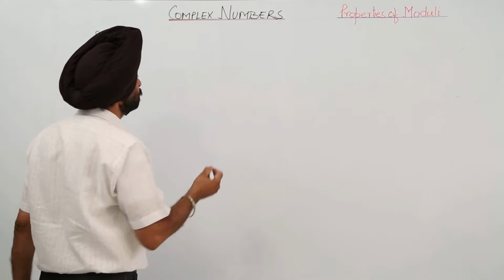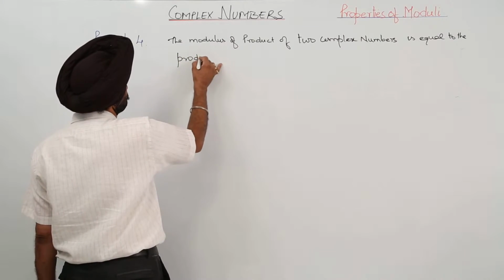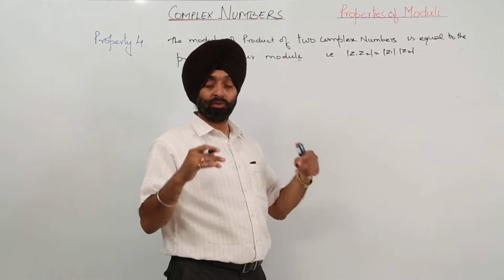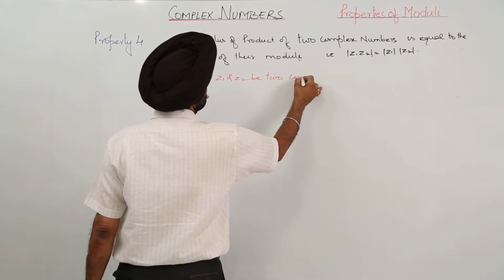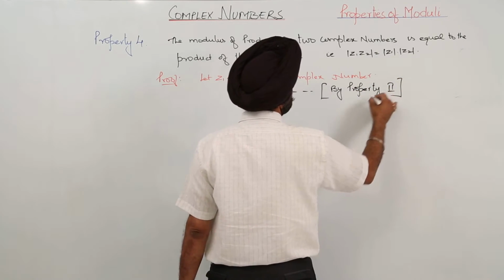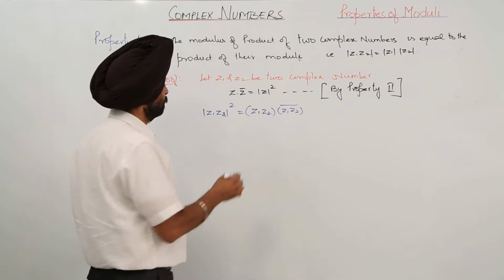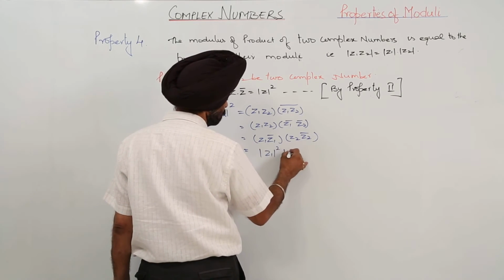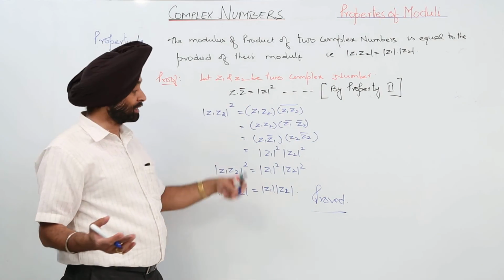Free Best l CBSE l CLASS 11 l MATH l COMPLEX NUMBER l Properties of Moduli of a Complex Number l L32